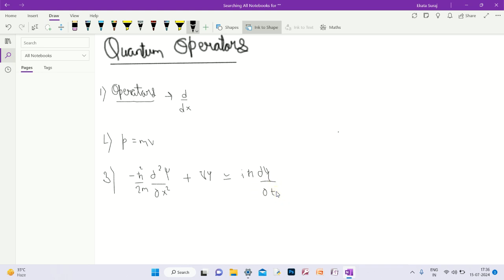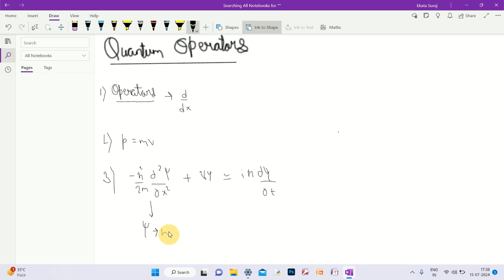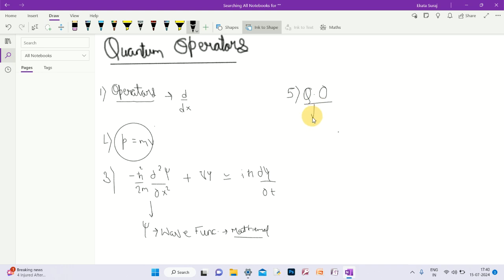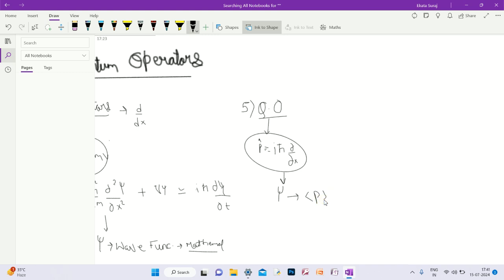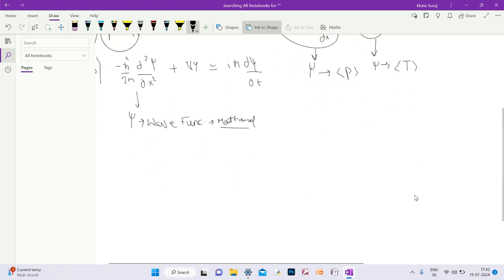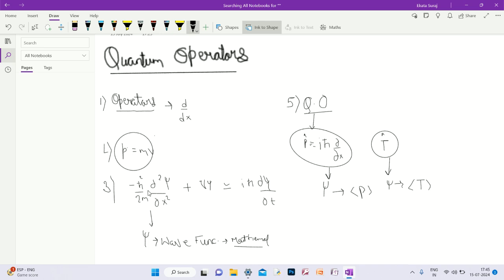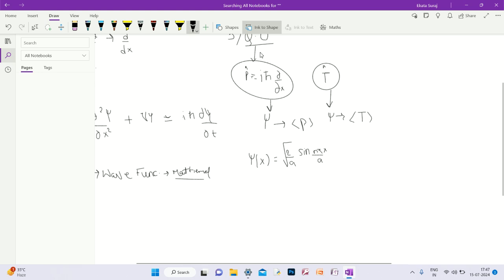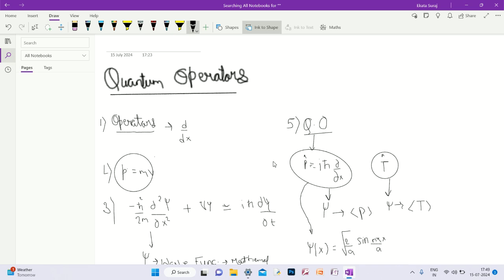Quantum Mechanics for (Gate-Jam) part - 1 ( Quantum operators)